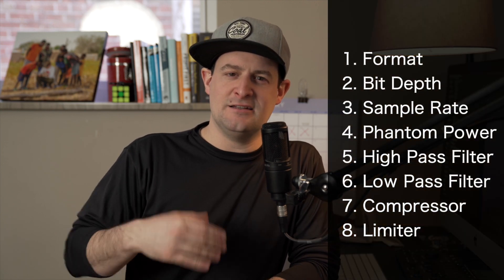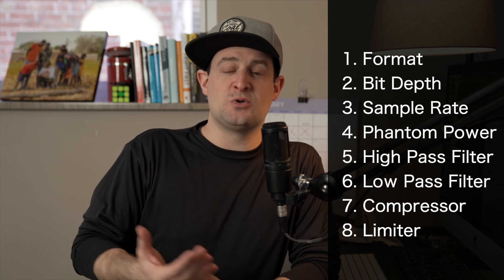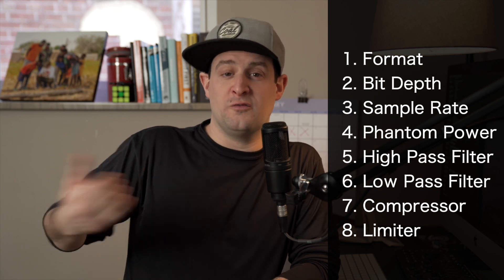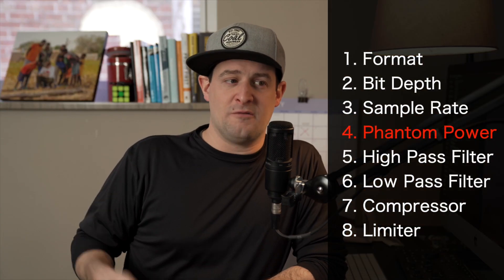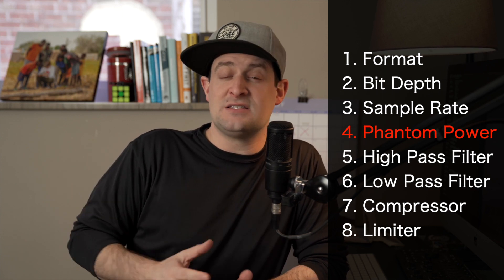Best Settings for ANY Audio Recorder (for Video Production) | Zoom H6 H4n F8 F6 Tascam D70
Whether you use a zoom h4n, Zoom h6, Zoom f6, Zoom f4, Zoom f1, Tascam D70, or Sound Devices recorder, this is how you should configure your settings if you're recording audio for video production.